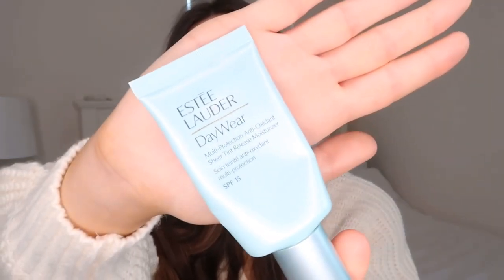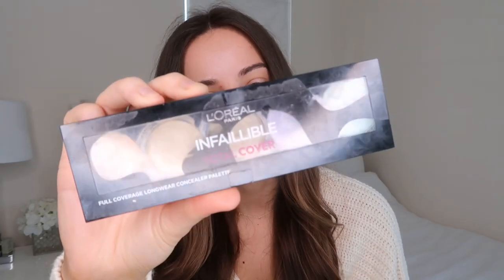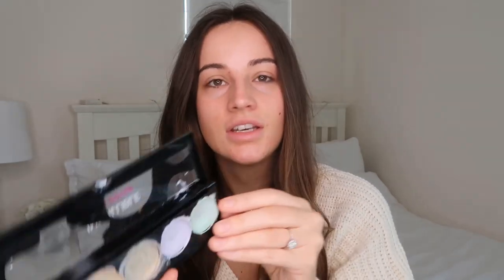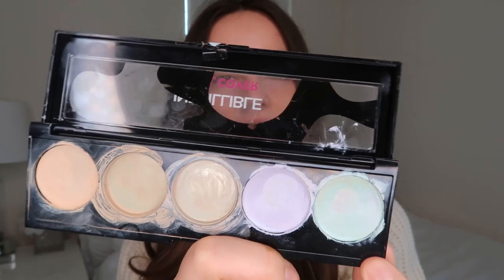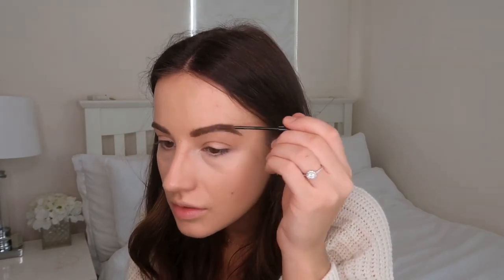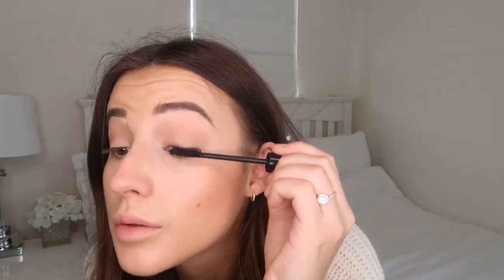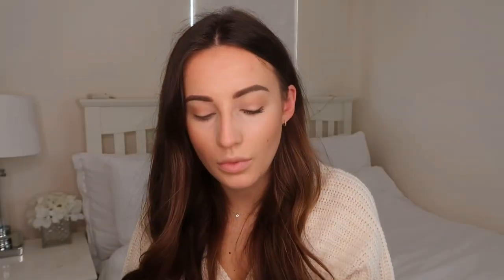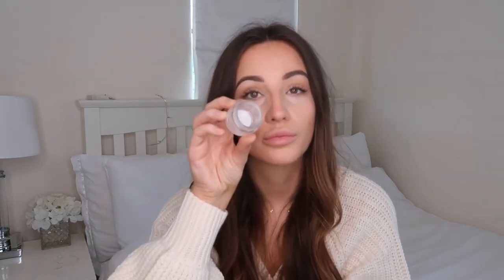MY EVERYDAY MAKE UP ( HOW I COVER UP SCARRING ) | RACHEL HOLLAND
Products Used:

Estée Lauder Sheer Tint Release
Charlotte Tilbury Hollywood Flawless Filter (40 tan)
L’Oréal Colour Corrector
Maybe line Foundation (Sand 30)
Bare Minerals Brow Pencil (Coffee)
Anastasia Beverly Hills Cream Contour (Medium)
Charlotte Tilbury Bronze & Glow
Mac Blush (Harmony)
Mac Eyeshadow Palette (Semi Sweet)
Kiehls Lip Mask
NYX lip pencil (nude truffle)
MAC peach stock
Kiko Lipgloss